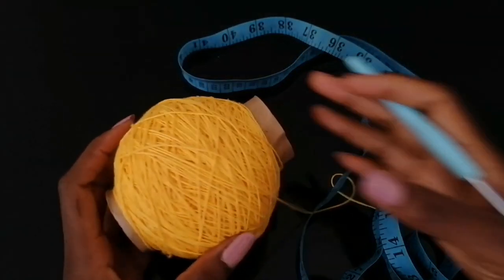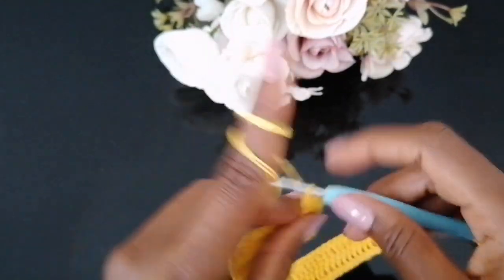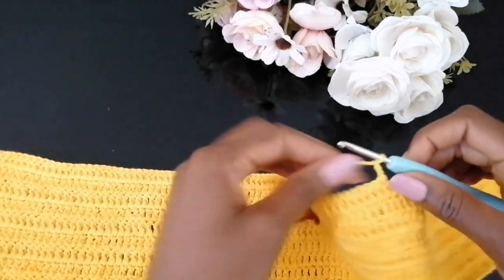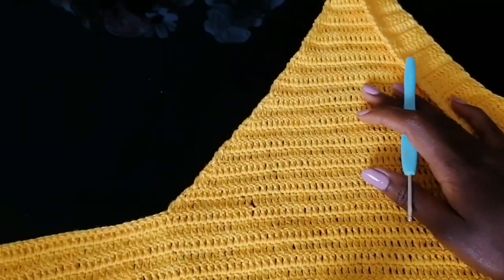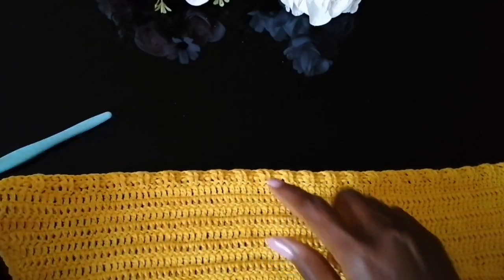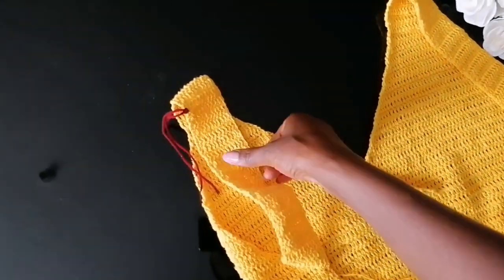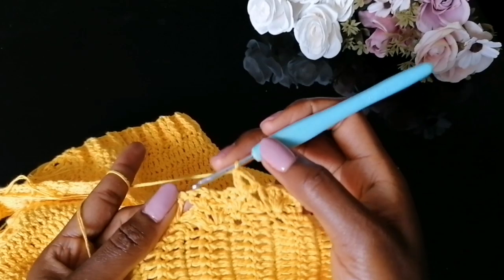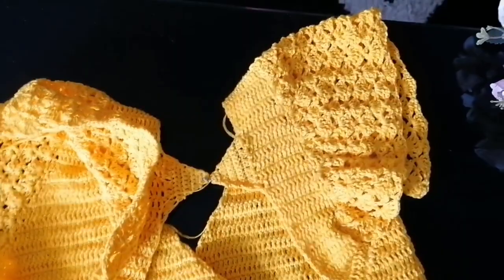Easy Crochet sleeve top| crochet top tutorial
Easy Crochet top with sleeves. This tutorial is beginner friendly and quick to make. It's a staple piece that you definitely need in your closet. Can be paired with skirts, pants.

I used medium weight cotton yarn with 3mm crochet hook

Follow me, tag me on your recreations on my crochet Instagram

70 _00100
Nairobi